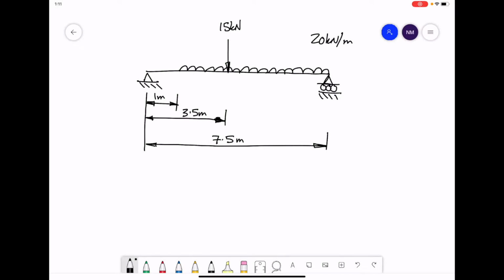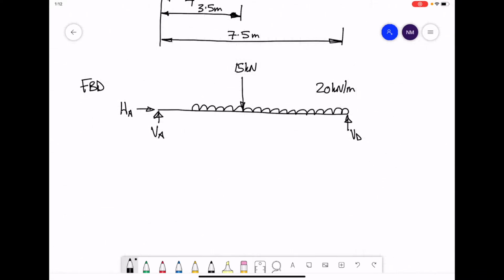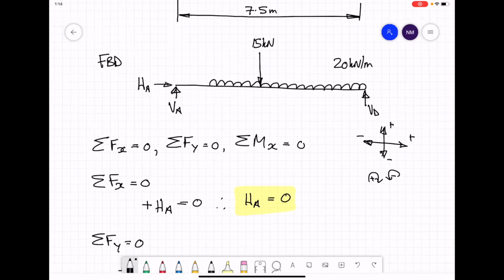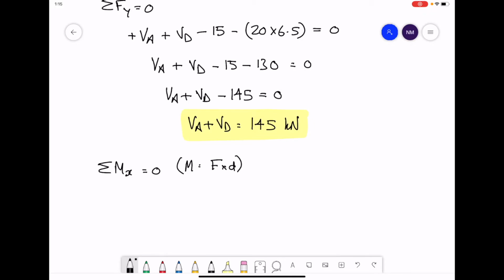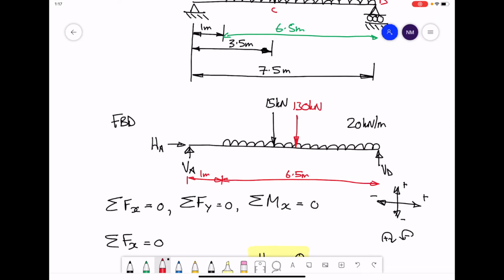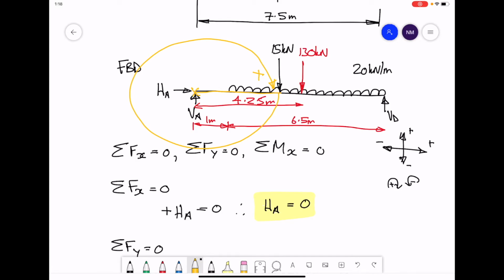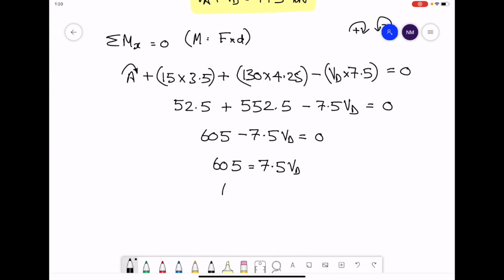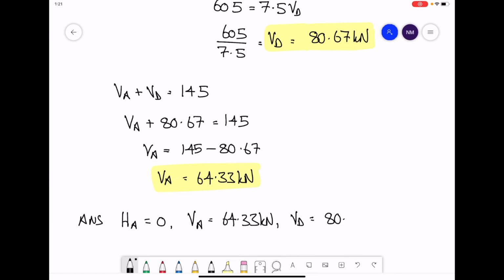How to calculate the Reaction Forces for a single beam - Example 4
This video shows you how to calculate the reaction forces for a single simply loaded beam with point loads and uniformly distributed load. This video uses the basic equations for statics to calculate these unknown forces.